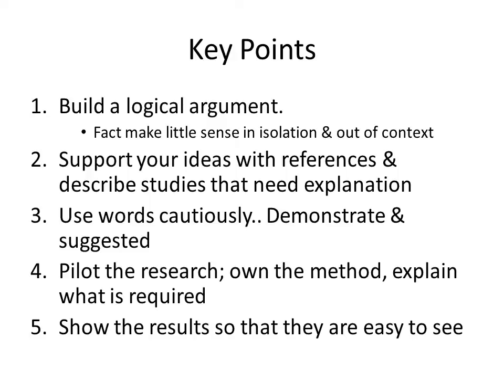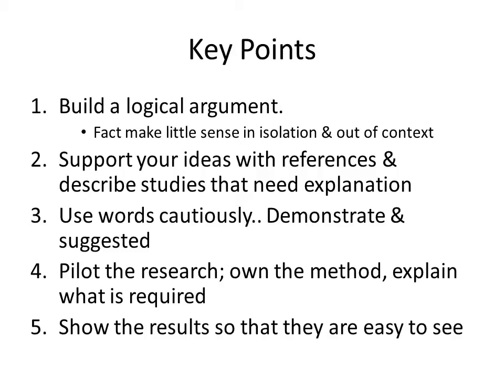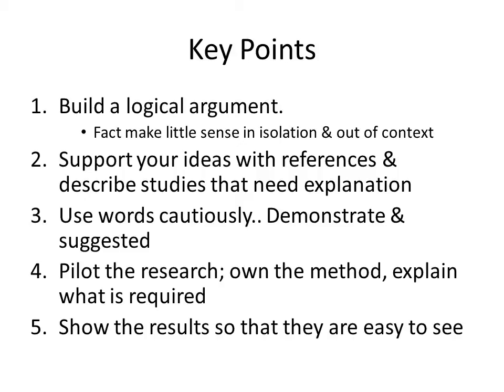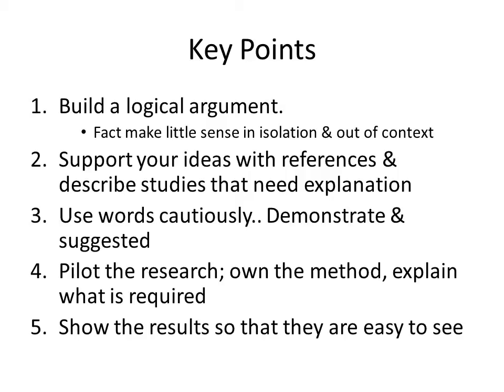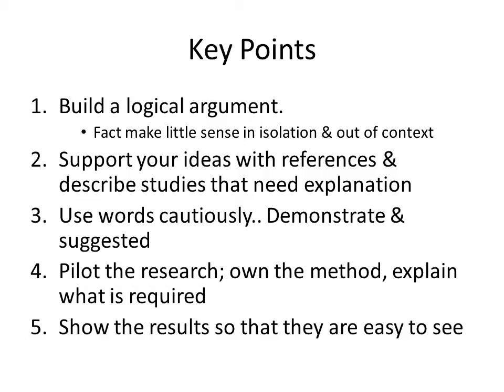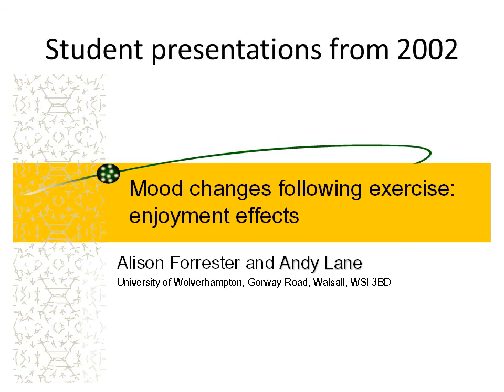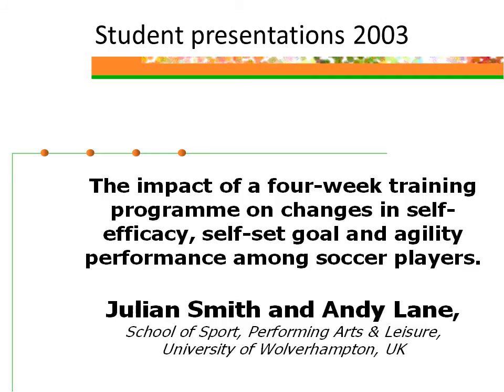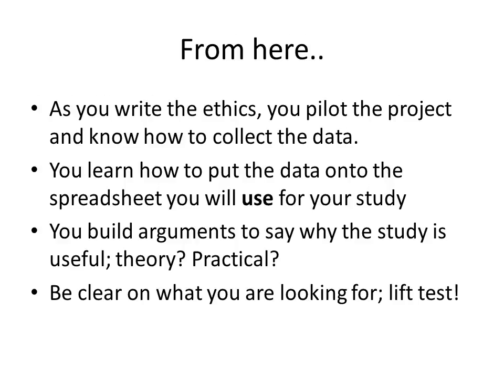Research Methods: putting a project together